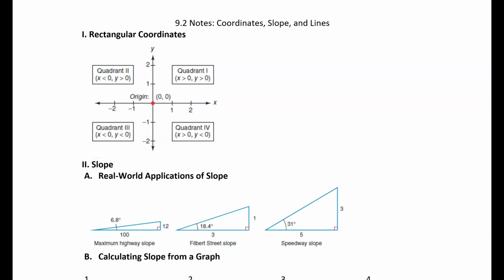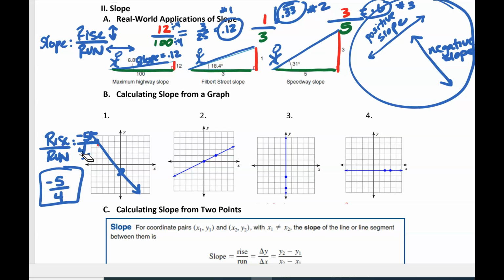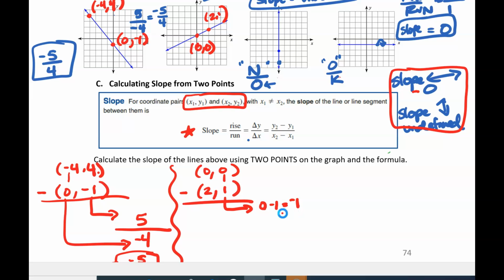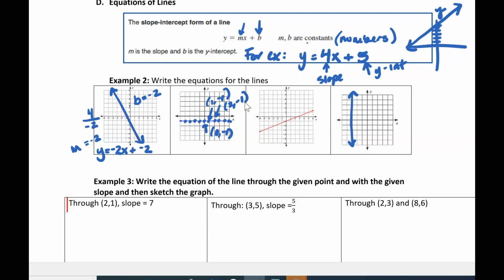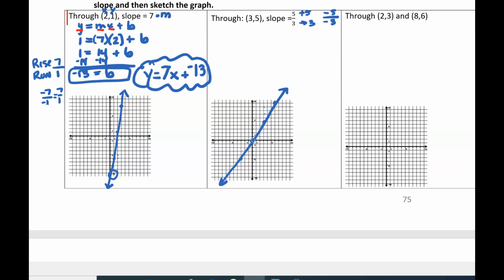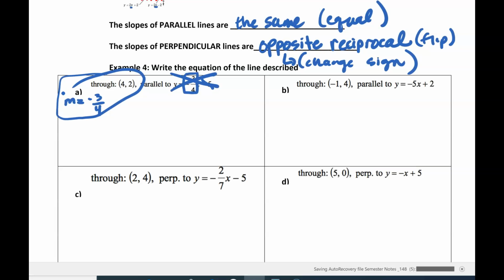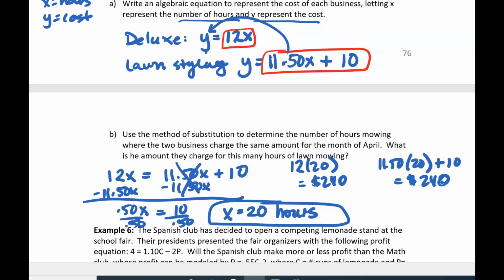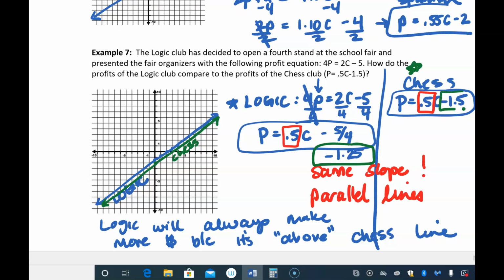MTH 148 section 9.2